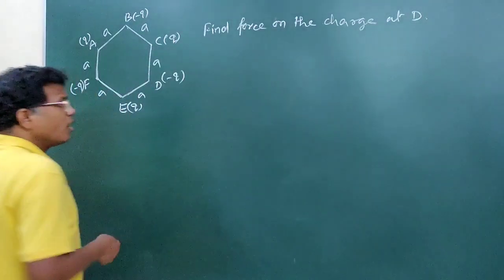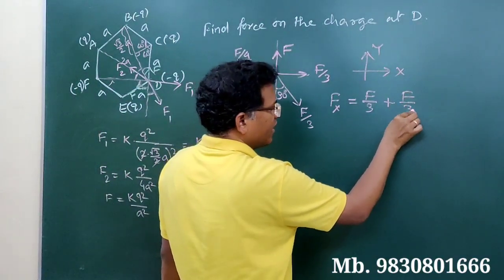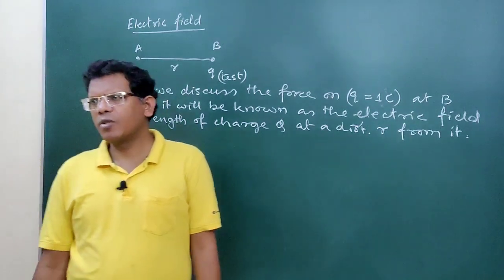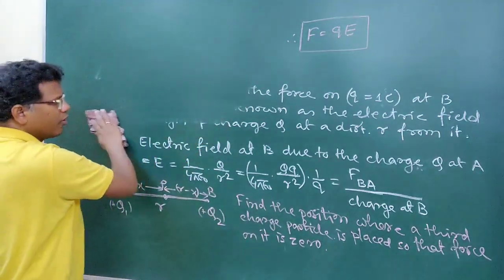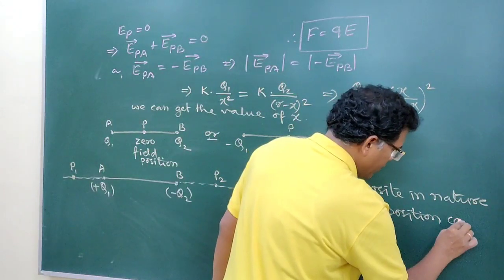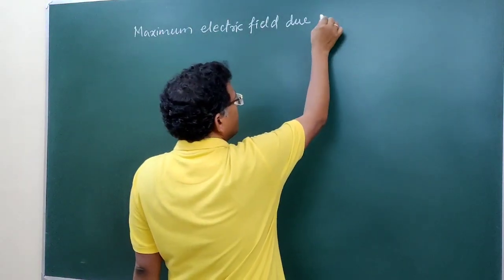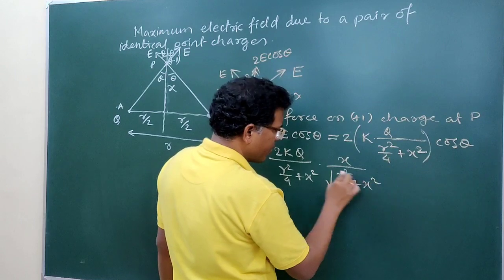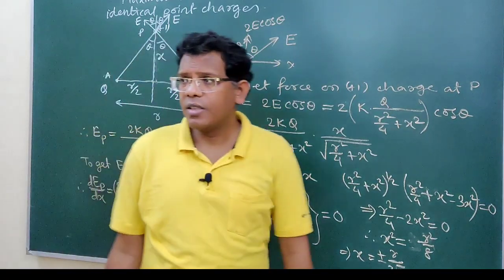Electric Force & Field | Class 12 Physics | Basic Concept & Understanding of Solving Problems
Basic concept and understanding of Electric Force & Field. Class 12 Physics for CBSE / ISC Exams problems solving. Minimum and Maximum Electric field due to a pair of identical point charged particles.